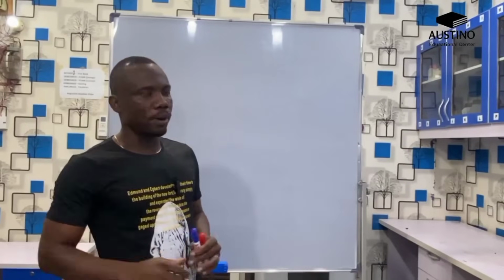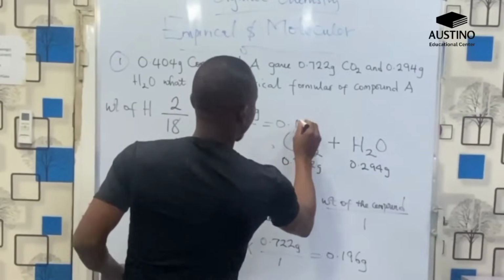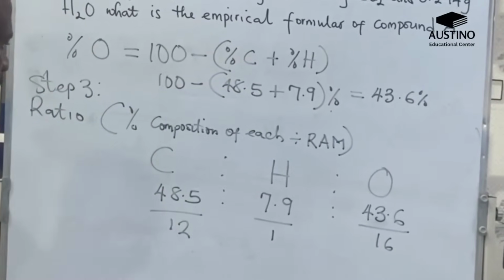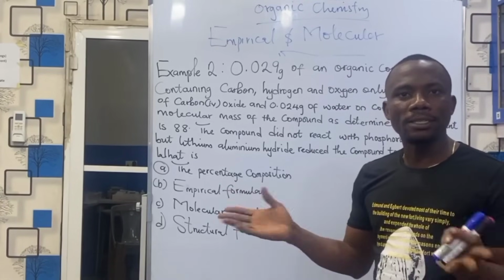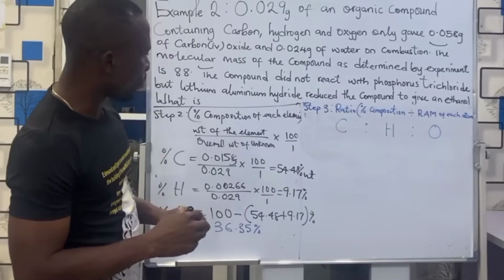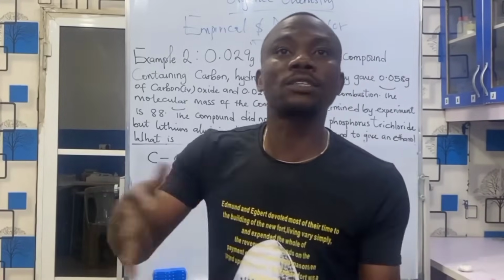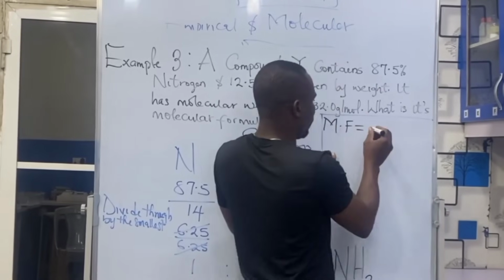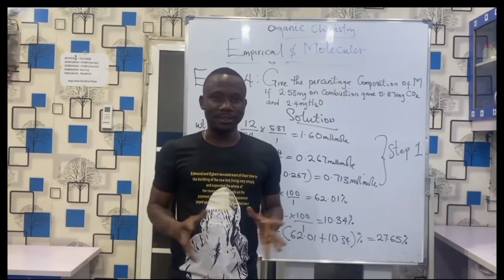Tutorial on Empirical and Molecular Formular Determination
Empirical and molecular formula calculation using a very straight and simple approach